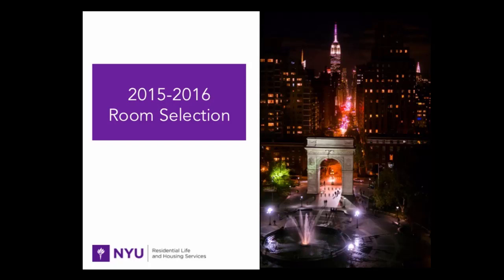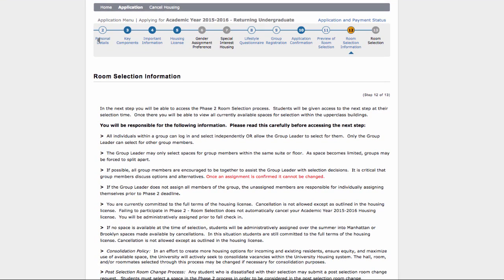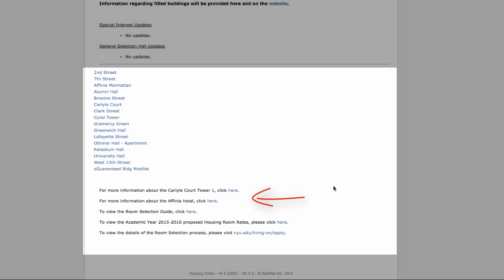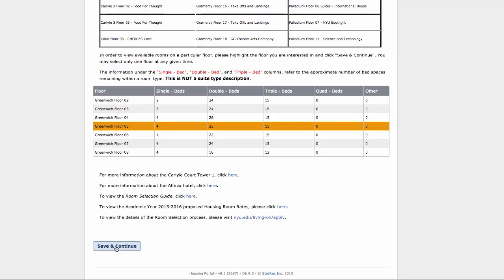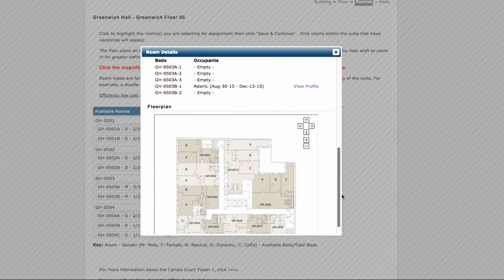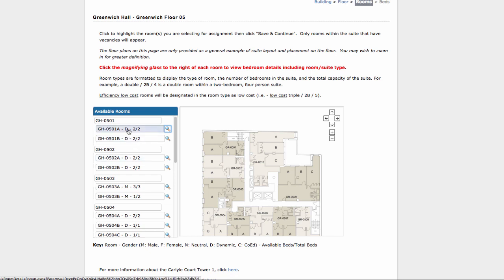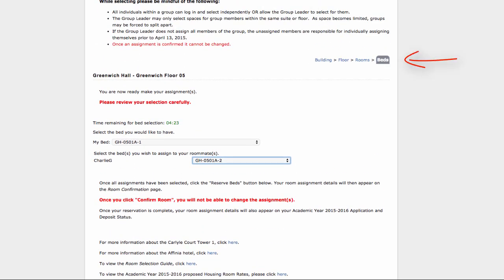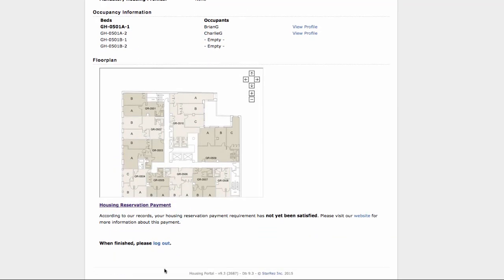How to: 2015 Room Selection - Phase 2